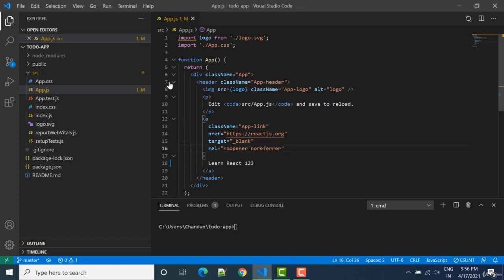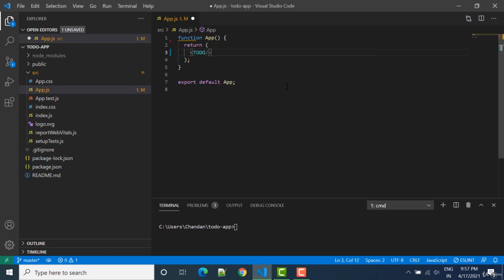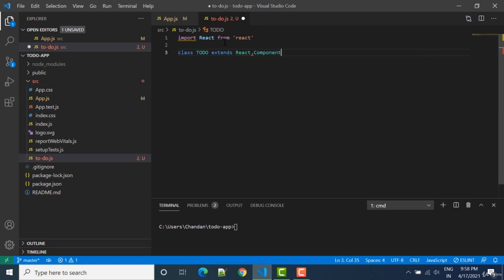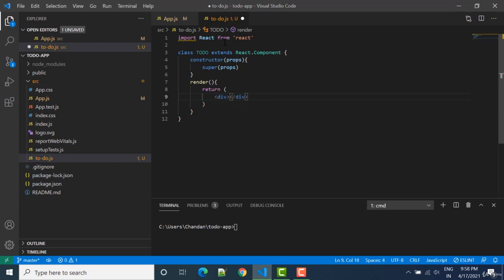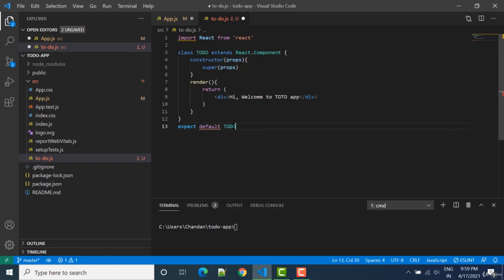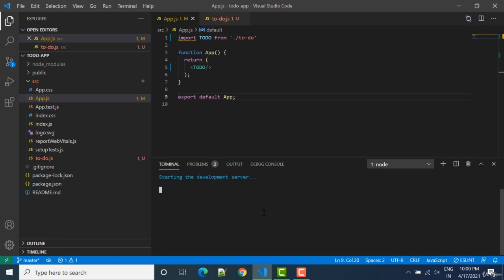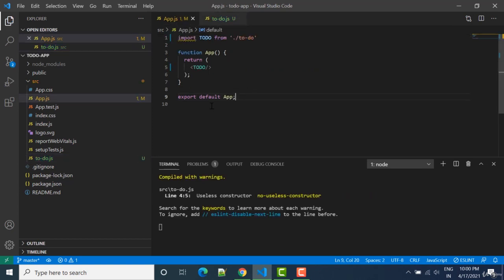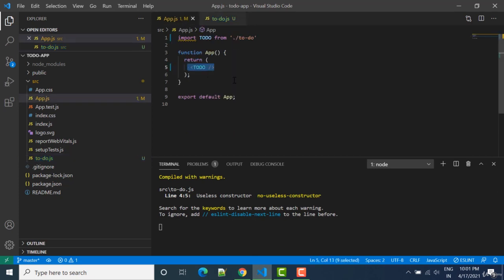7 React Components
Basics of React JS
Node js Installation
React Project Creation
Visual Studio Code installation
Project structure Understanding
React Components
How to use HTML
State
Handle Function
Props